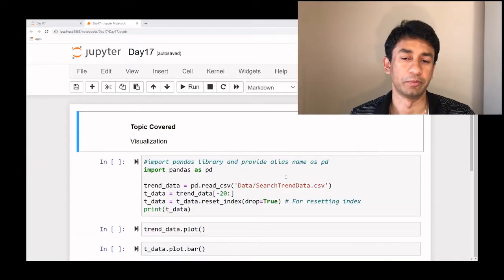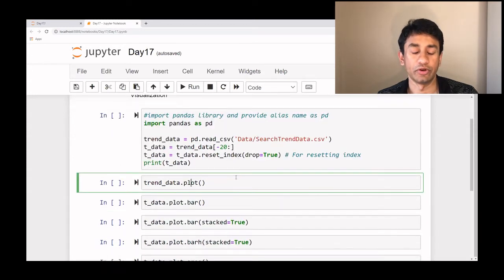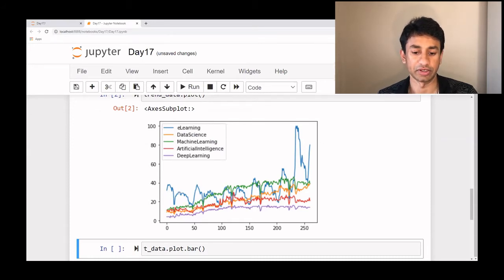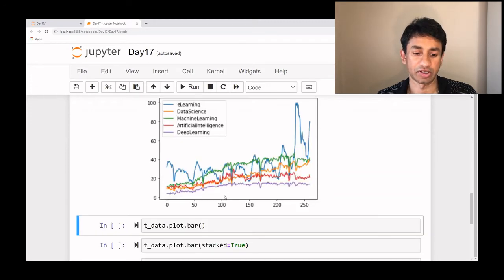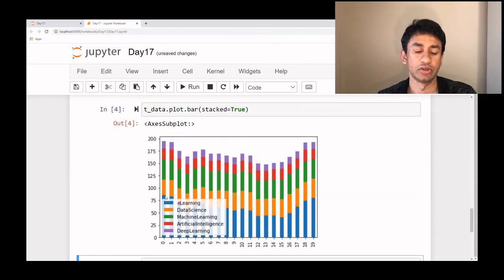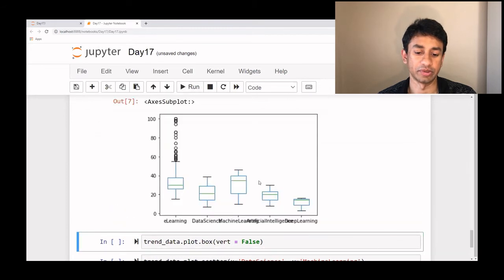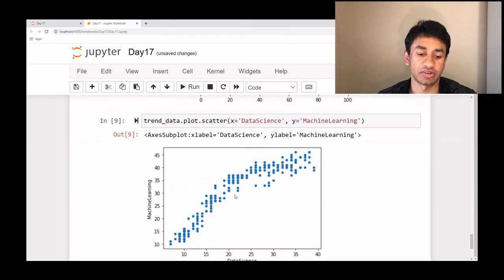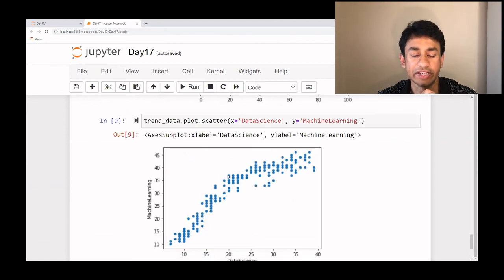Day 17 - Pandas - Visualization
This is Day 17 of the series and the last day of pandas tutorial and the topic is visualization. Pandas don't have visualization capability on their own but it acts as a wrapper and uses Matplotlib to plot the graphs. Here is the link to learn about building quick and easy graphs using Pandas